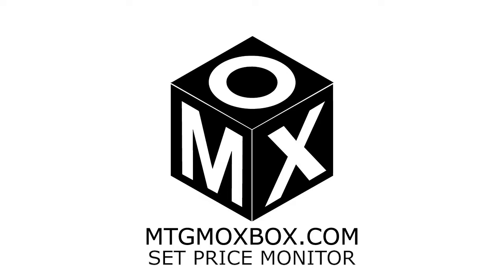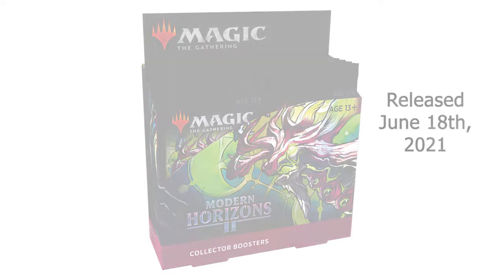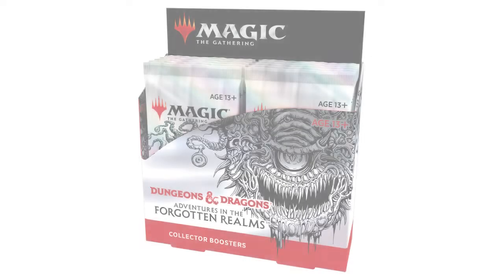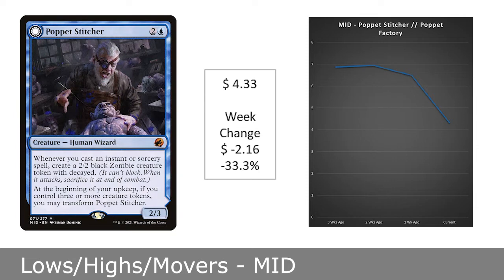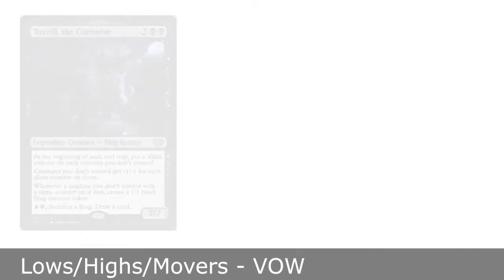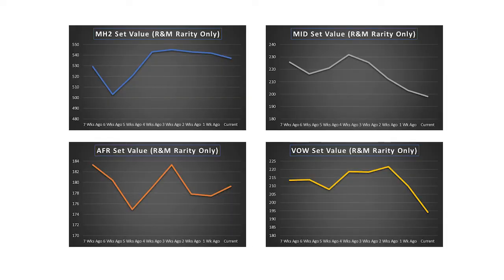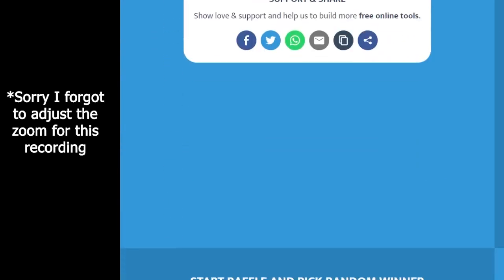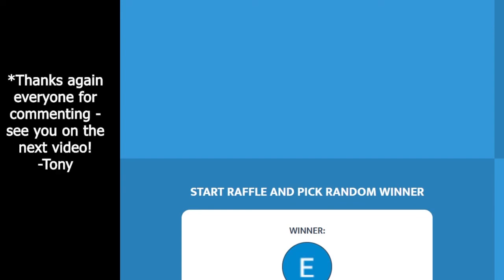MTGMoxBox EP121 | Set Price Monitor Series 1/31/2022 Innistrad Double Feature Moving Sets!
This video series will look at price movements of cards in recently released Magic the Gathering sets.  We’ll highlight top movers in both directions and try to point out any trends we’re seeing in the data.  You can use this information to see if you should wait on a particular card or pull the trigger before it goes higher!

Join us to break Magic the Gathering boxes live!  Currently offering slots in recent sets including: Crimson Vow, Midnight Hunt, Dungeons & Dragons, Modern Horizons 2 and Time Spiral Remastered. Kamigawa: Neon Dynasty slots coming soon!

We are giving away a sealed Magic the Gathering booster pack to a lucky winner EVERY time we upload a new video to YouTube.

The winner will be randomly picked from qualifying comments in the prior video.  Then the giveaway will be REPEATED, so be sure to try again in the next video.  U.S. addresses only.  Tell your friends and family to enter too :)